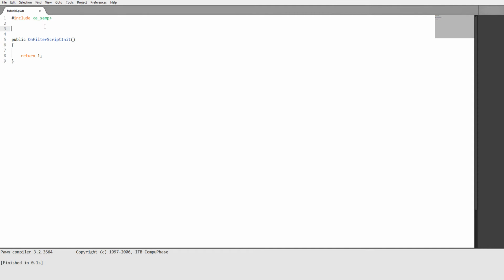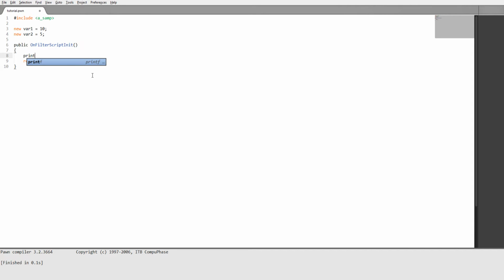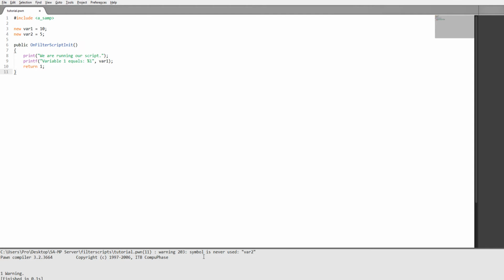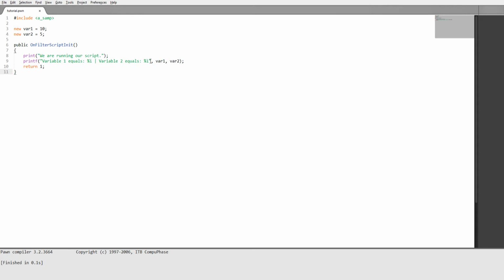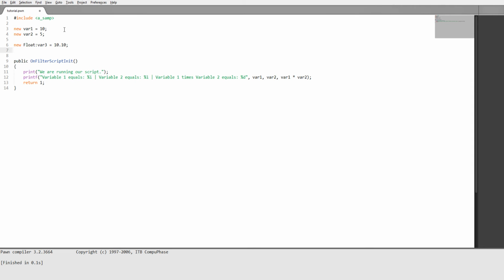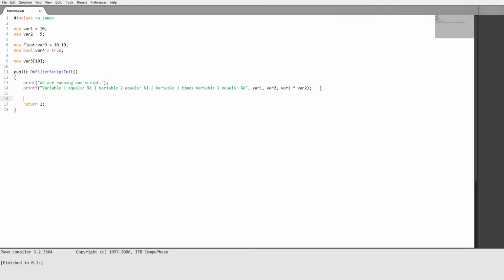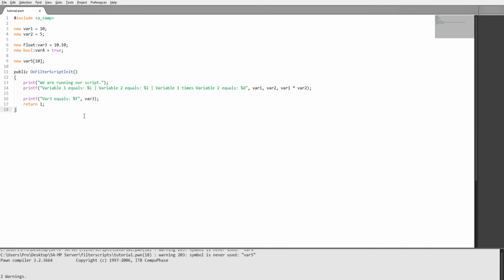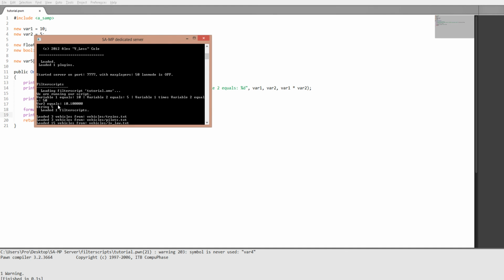[ENGLISH] SA-MP PAWN Scripting Tutorial 02 - Variables & More Basics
SAMP Pawn scripting tutorial.